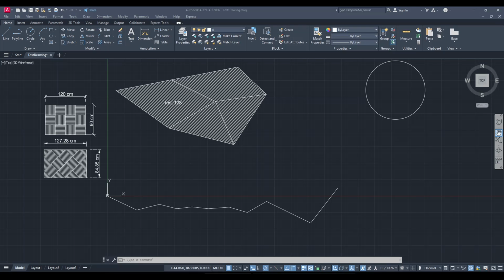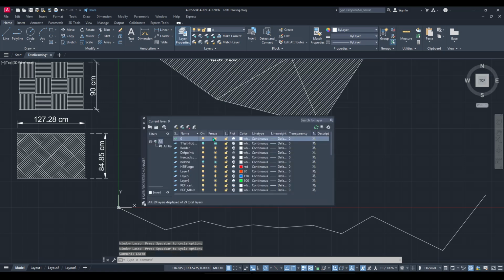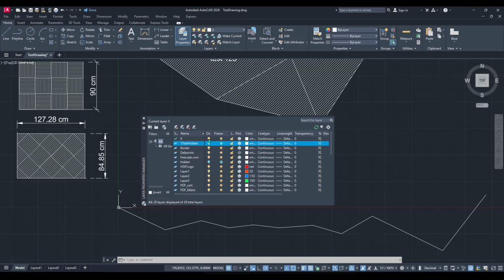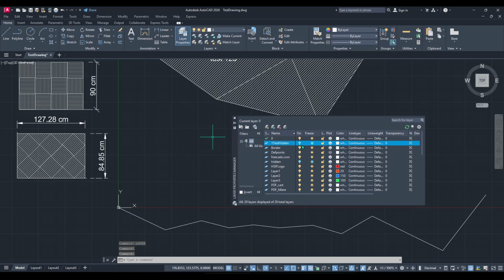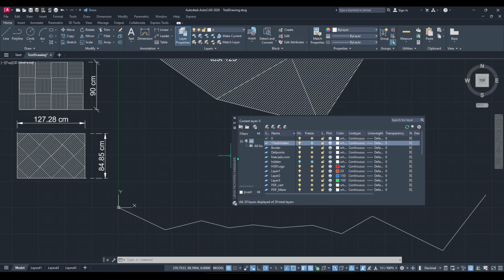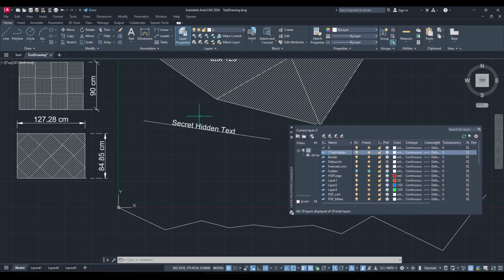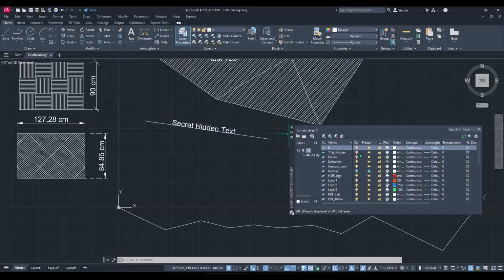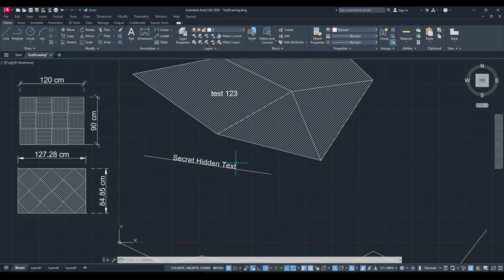How to Make Hidden Lines Visible in AutoCAD (2026 Updated)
Here’s how to make hidden lines visible in AutoCAD step by step.

In this quick tutorial, you’ll learn how to adjust linetype settings, load hidden line types, and fix display or scale issues inside AutoCAD. This guide walks you through the exact process in a simple and beginner-friendly way so you can ensure hidden or dashed lines appear correctly in your drawings.

how to make hidden lines visible in autocad, autocad hidden lines not showing fix tutorial, autocad dashed lines visible guide, autocad linetype scale tutorial, autocad hidden line display fix tutorial, autocad tutorial for beginners, autocad 2026 updated tutorial, cad software tutorial, engineering drawing autocad tutorial, autocad drafting tutorial, autocad line display settings guide, autocad linetype troubleshooting walkthrough